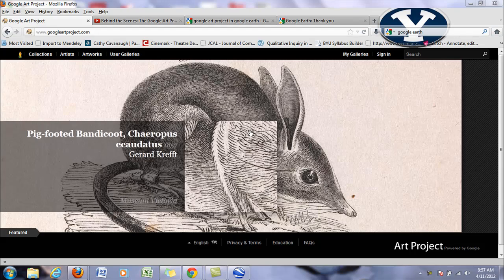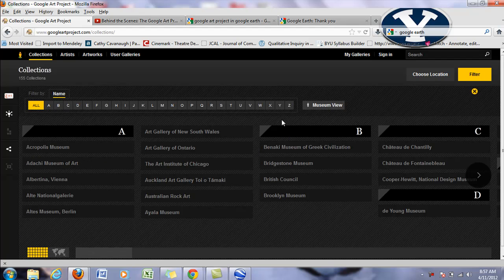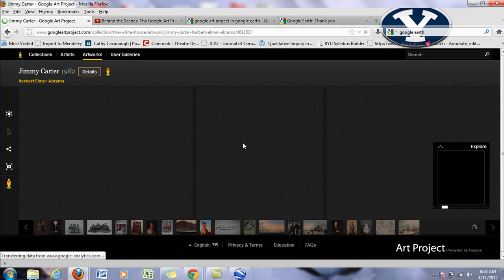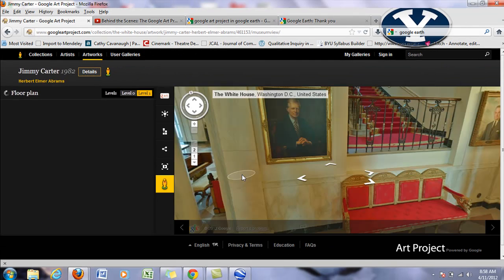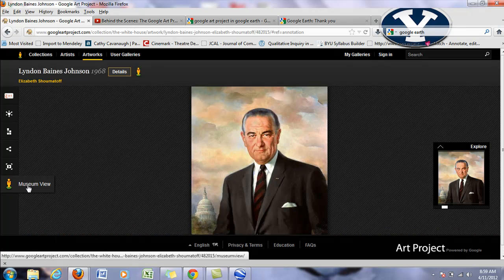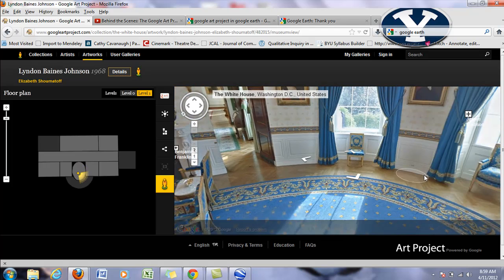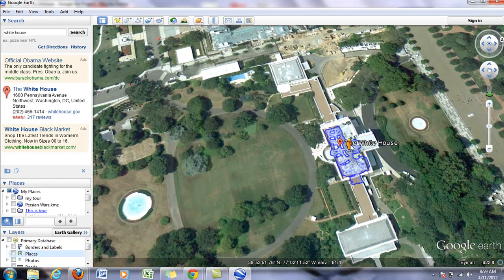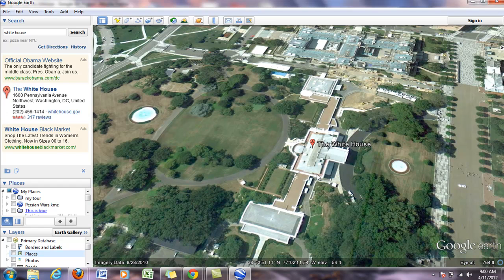Google Art Project